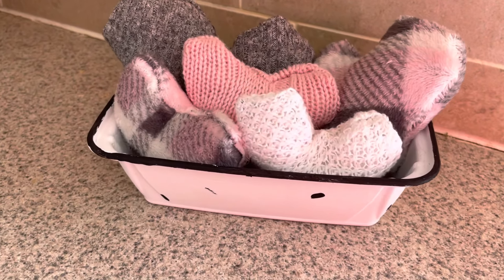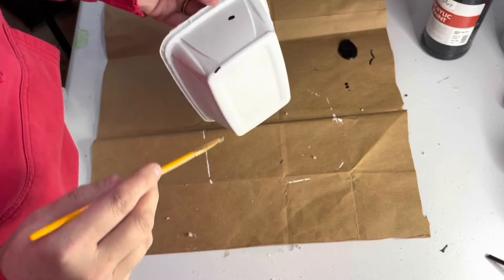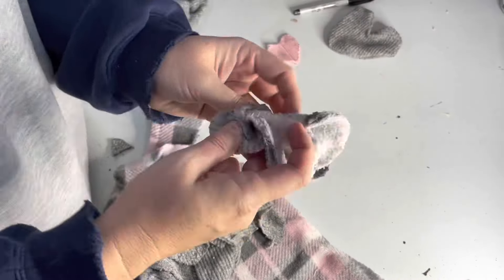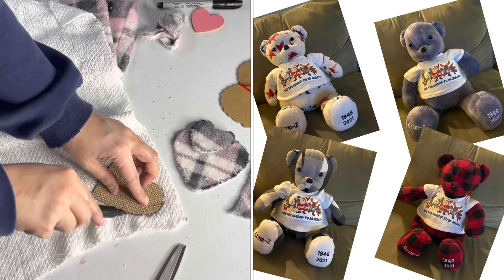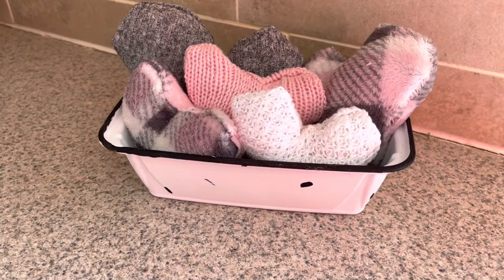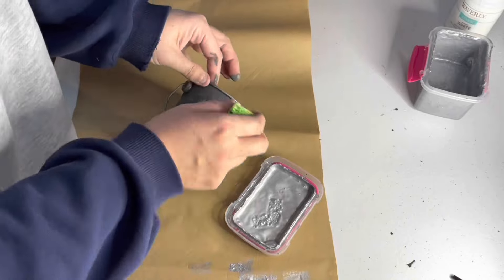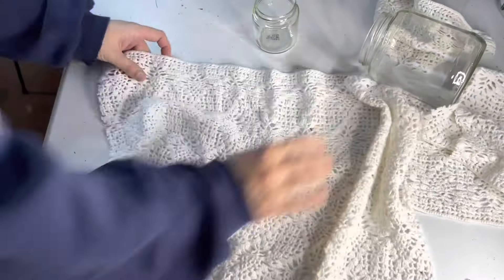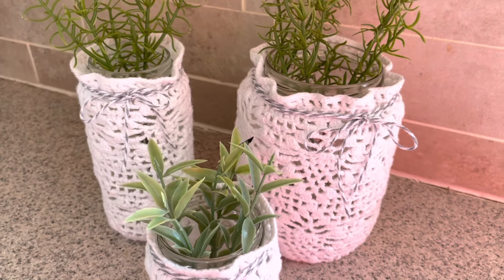Farmhouse Home Decor Crafts | Easy Winter Decor DIYs | Home Decor Looks For Less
Today I'm back with more farmhouse home decor crafts. I've got 3 easy winter decor diys that are all created from things you would normally throw away. When you think outside the box, it is easy to get home decor looks for less.

This video is a part of the "don't argue the toss" challenge hosted by Giulia from Crafting With Giulia. Here's the link to Giulia's channel:

Materials
Heart Pillows in "Enamelware" tub:
plastic takeout container
Waverly Chalk Paint: White
Black acrylic craft paint
thrifted fabric
polyfil - you can substitute fabric scraps or plastic grocery bags

"Galvanized" Bucket
Merry Christmas pail
waverly chalk paint: elephant
Martha Stewart Paint: silver lining
Apple Barrel Paints: granite gray and nutmeg brown
spiky stems from dollar tree

Jar Covers:
3 condiment jars of varying sizes
white sweater - looks crocheted...large eyelit fabric
gray and white baker's twine